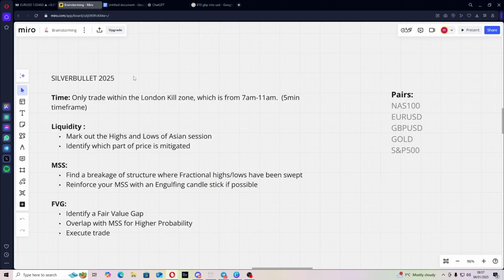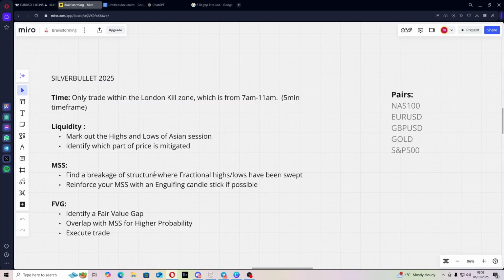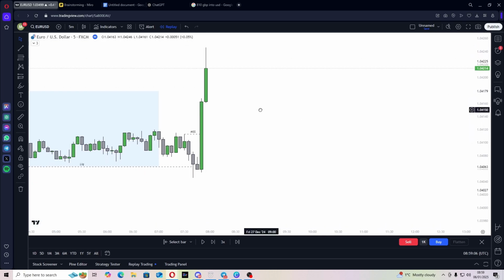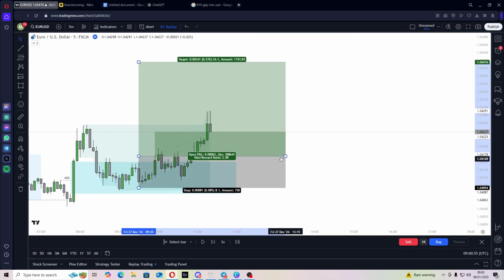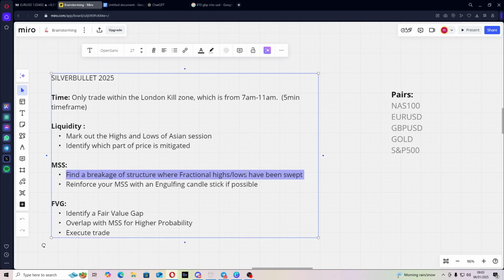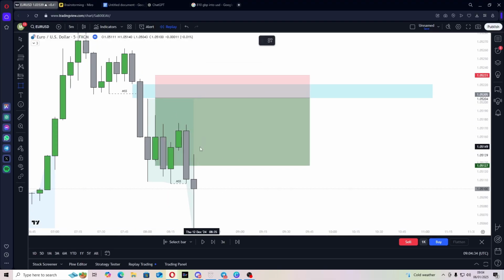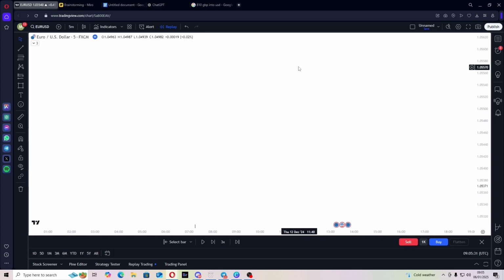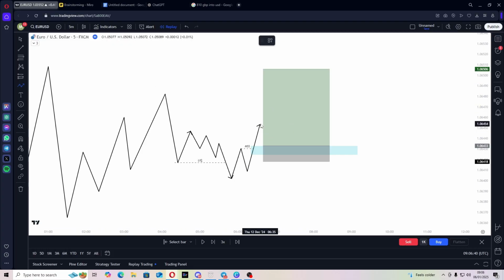This SILVERBULLET London Killzone strategy will make you profitable (92% winrate)